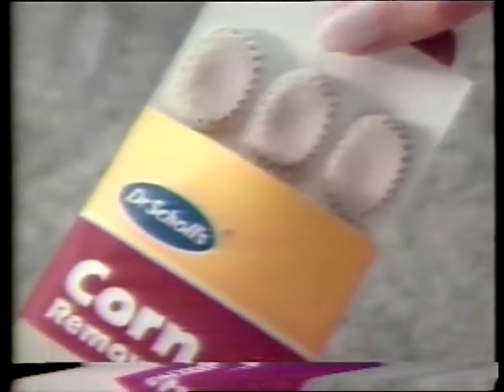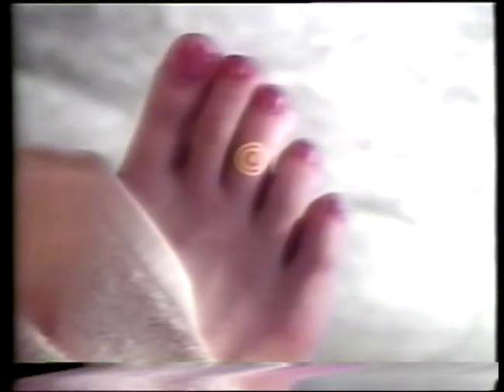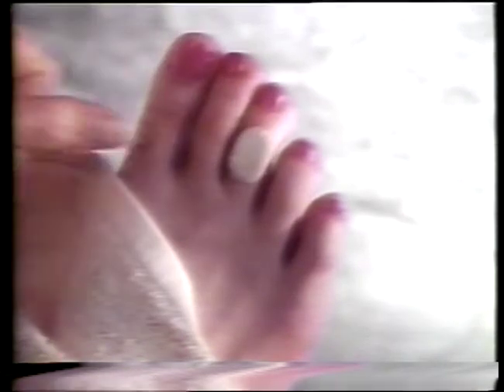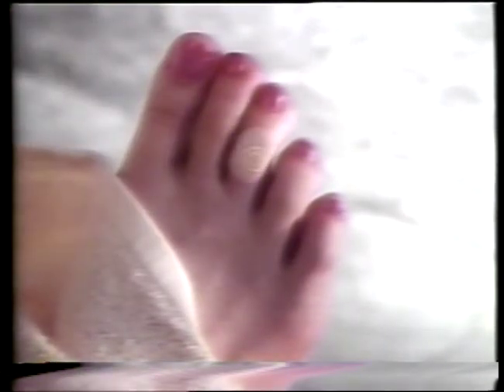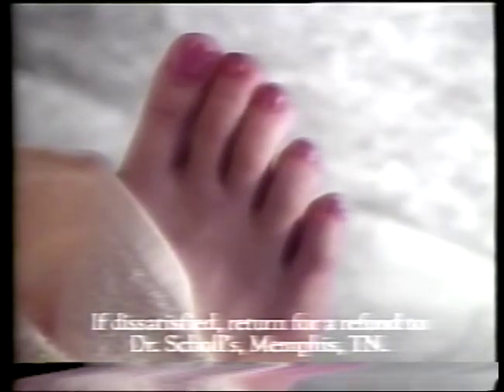1991 Dr Scholl's Corn Removers Commercial